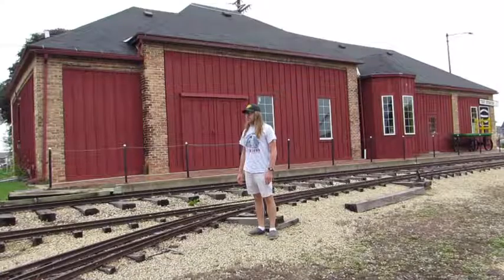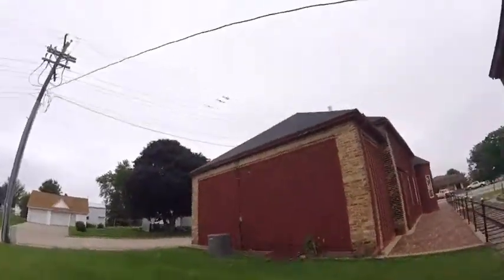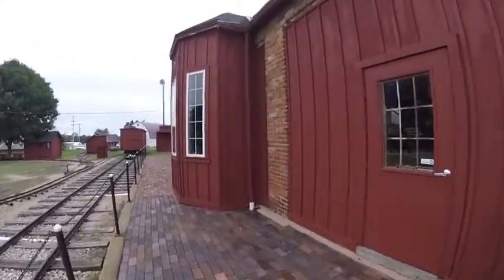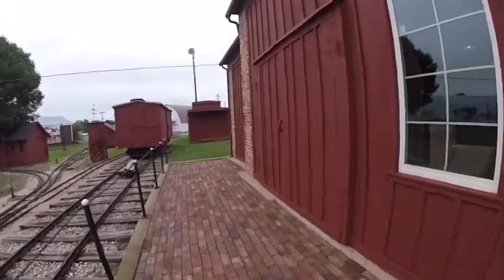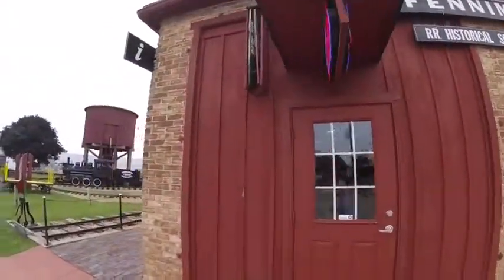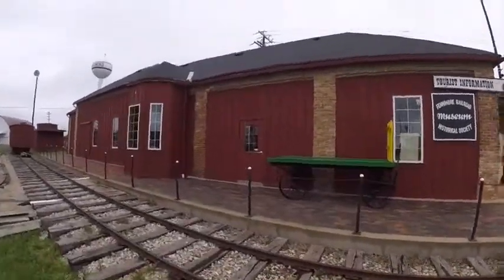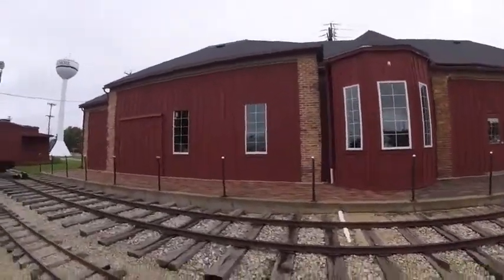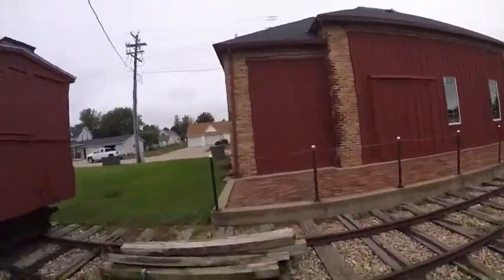_Fennimore Railroad Historical Society – Fennimore, WI_ Episode 67 (Depot)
Fennimore Railroad Historical Society
Depot
_MLTG_